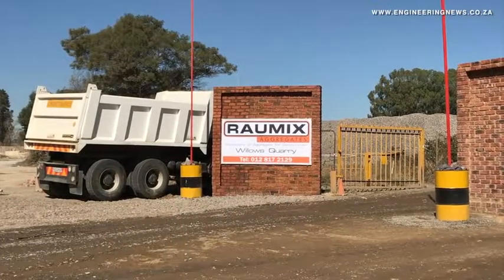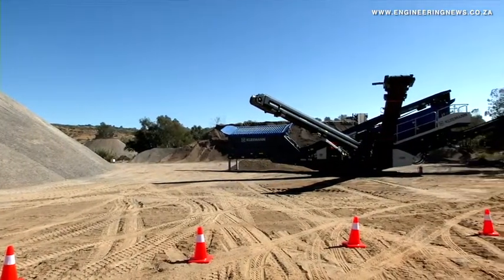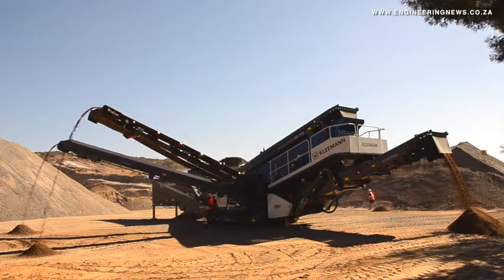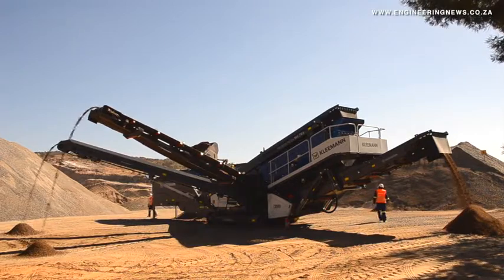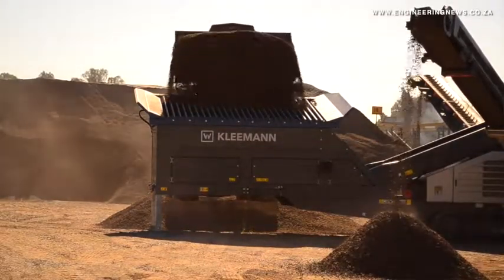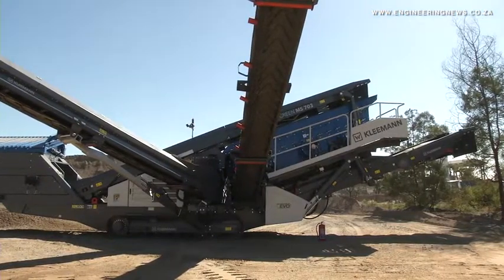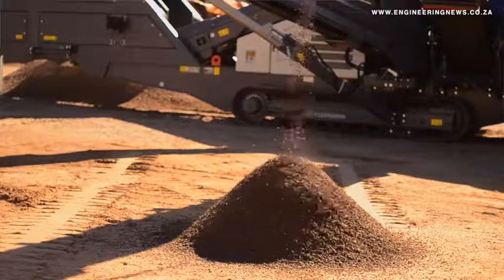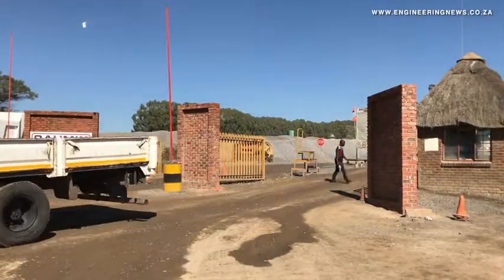New screening processor launched to South African Market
New screening technology to the South African mining market, the MS 703 EVO, has been introduced by mobile crushing and screening equipment supplier Kleemann in June.